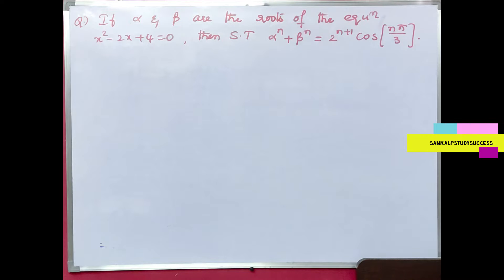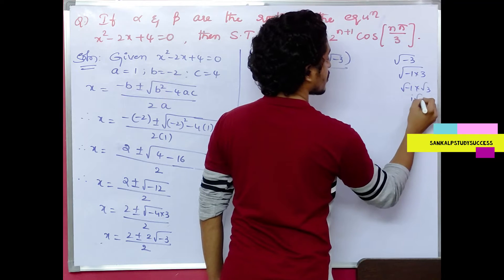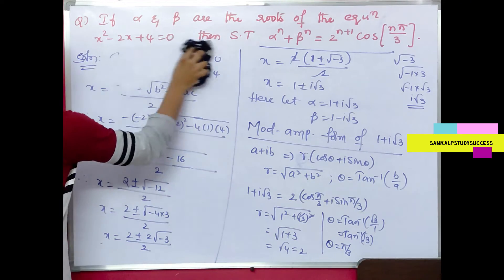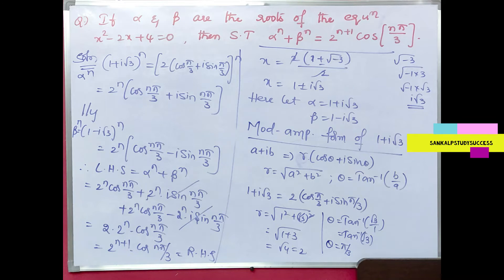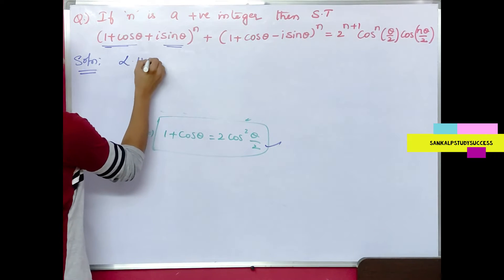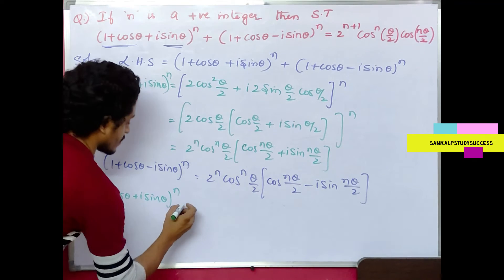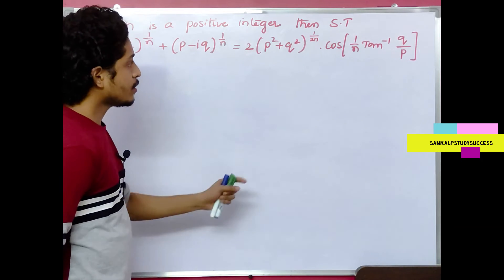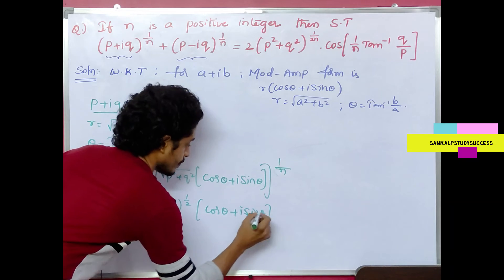20. Inter 2nd year Math's || 2A || DeMOVIERS Theorem|| IPE || AP and TS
IPE # inter 1st year math's inter 2nd year math's
 AP and TS
Hello Viewers,
In this session Jithendra sir will explain all topics and questions on Complex Numbers in 2A
Please join our telegram channel for video updates and we are conducting daily Test on Maths in Telegram channel.

By
SankalpStudySuccess